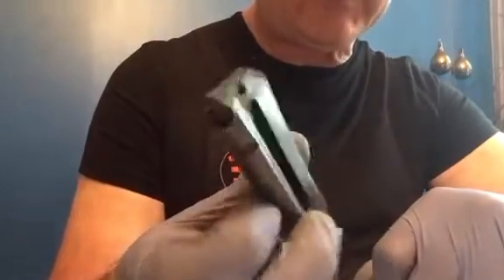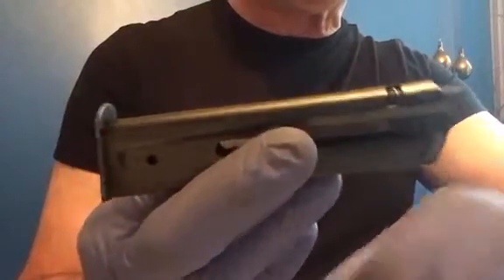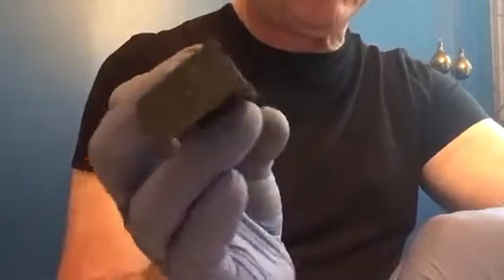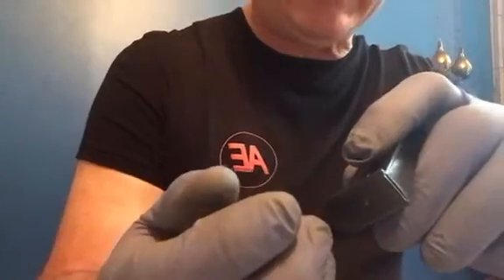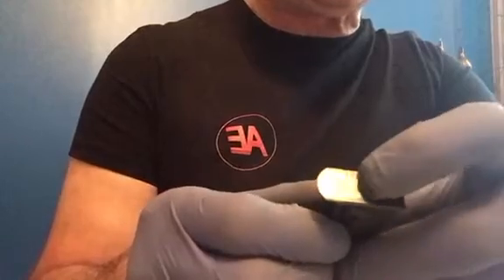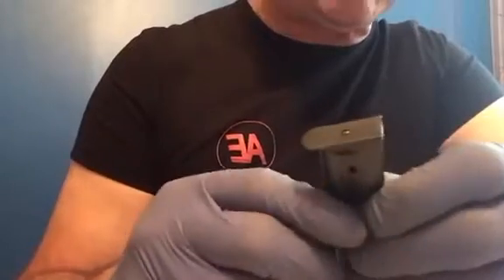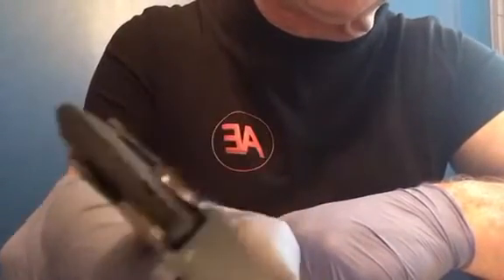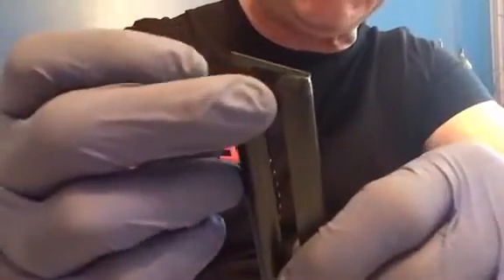Review of the TripleK magazine for the Norinco Olympia 22lr pistol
Honest review of the TripleK magazine for the Norinco Olympia 22lr pistol. This thing is junk and a waste of time and money. Too many issues for reliable function.